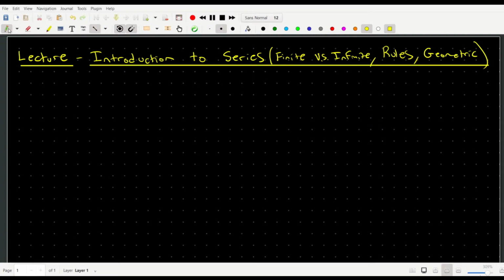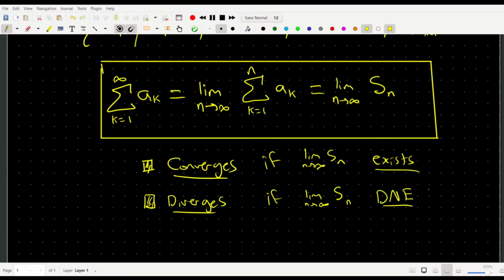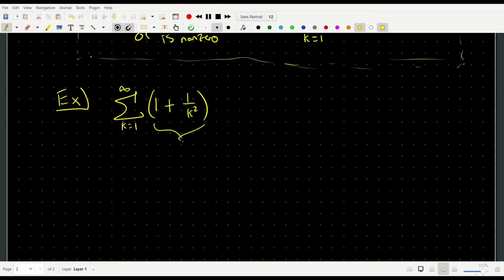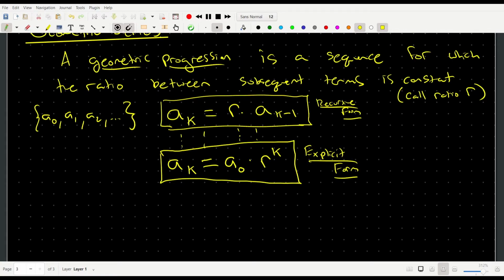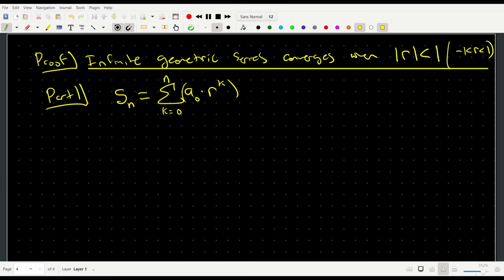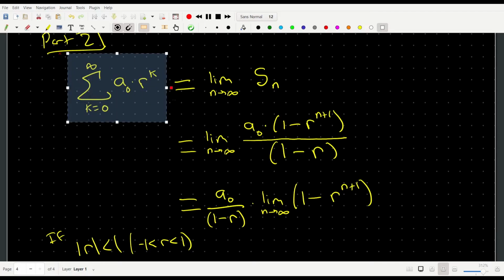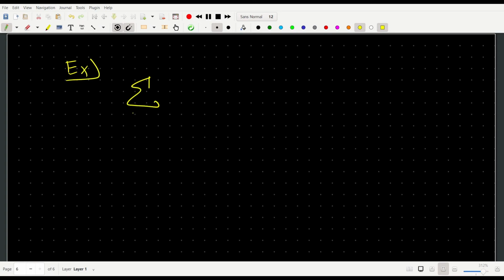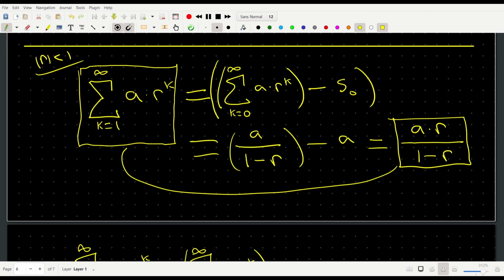Lecture 07: Introduction To Series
***Note: In class it was pointed out that there is a typo in the last example. It should have been (5^k)/(10k+3^k) and I have fixed this in the class notes.***